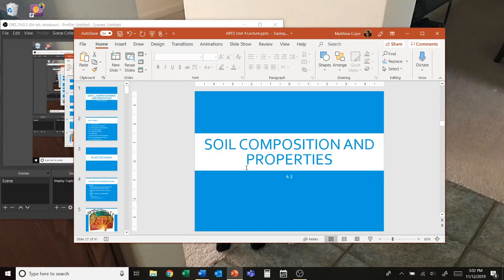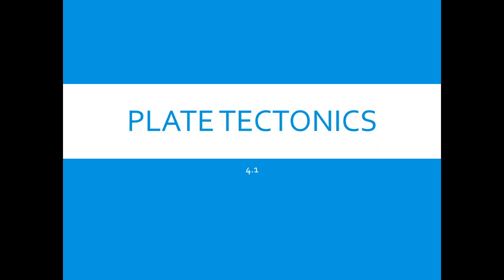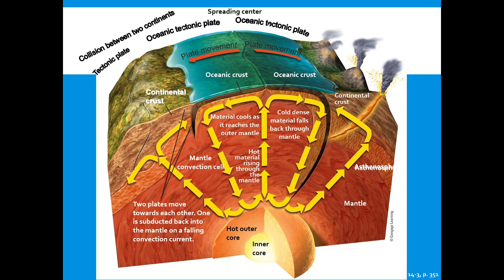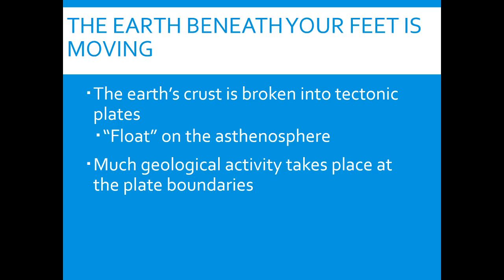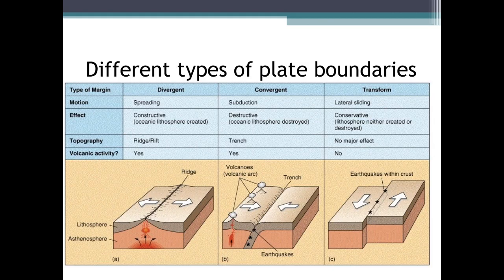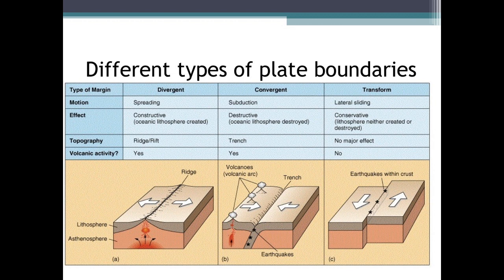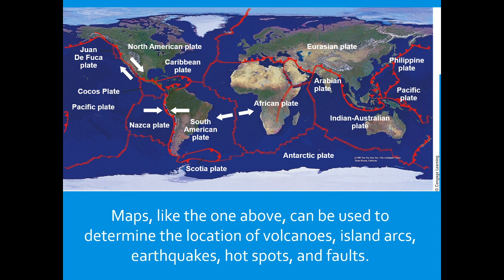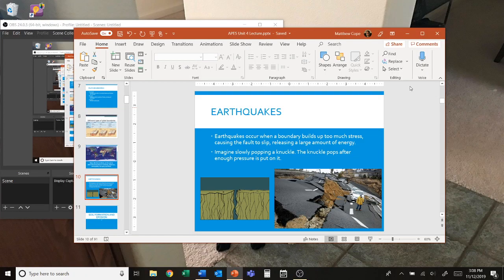APES Unit 4 Lecture Video 1/9